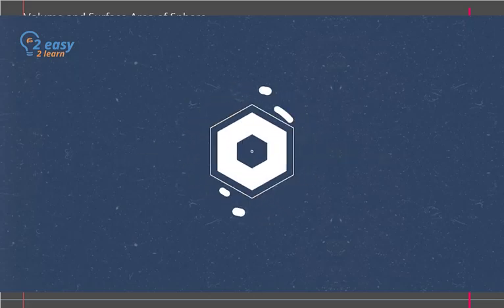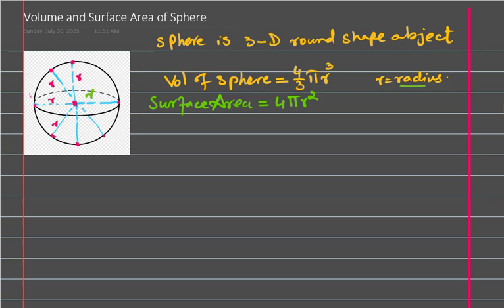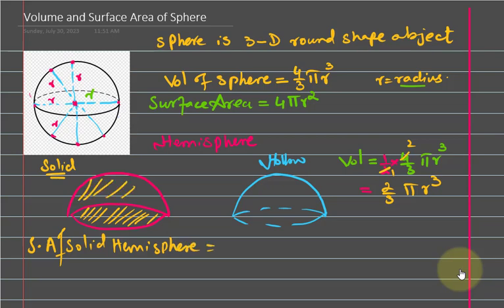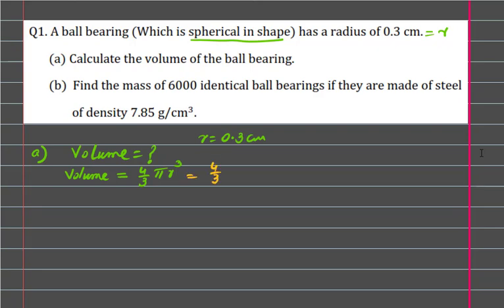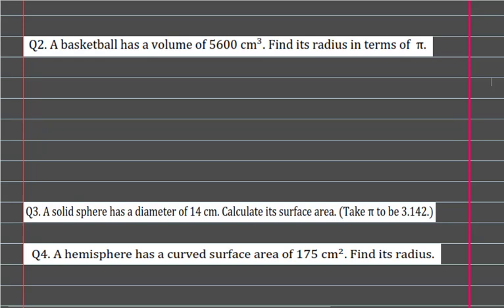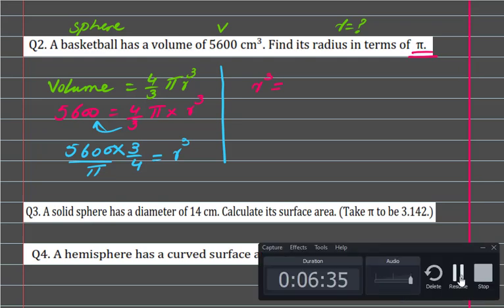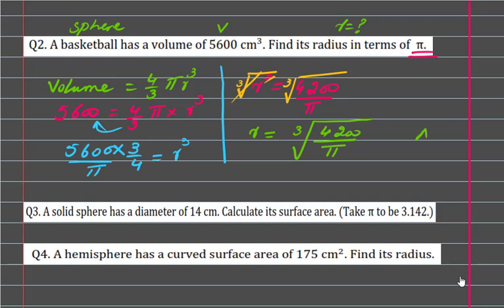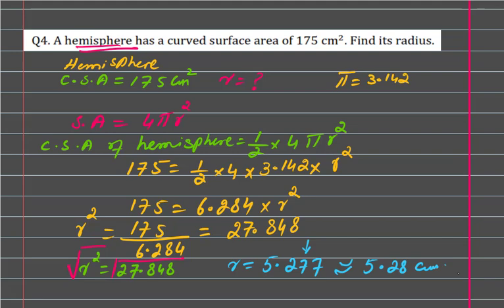Volume and Surface Area of Sphere | Maths O Level 4024 | Maths IGCSE 0580 | Digital SAT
In this video, we're going to be talking about the volume and surface area of a sphere. We'll be using a digital SAT example to help us understand the concepts, and then we'll move on to Digital SAT, IGCSE mathematics, and O-level maths to see how the concepts are applied.

If you're looking to improve your maths skills for exams, this video is a great way to start. By the end of this video, you'll be able to understand the concepts behind the volume and surface area of a sphere and be able to apply them to real-world situations.
Students will learn the formulas of volume and surface area of the sphere. Students will also learn how to apply these formulas to solve questions.
This lesson suits students who want to sit in Digital  SAT, High school Mathematics, O Level, and IGCSE Mathematics.